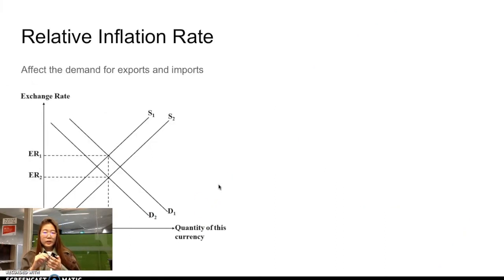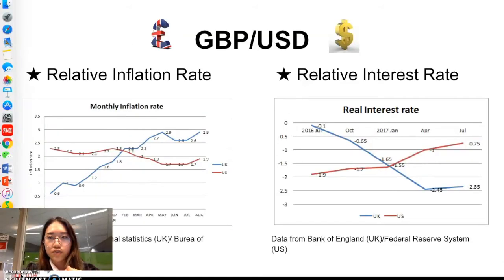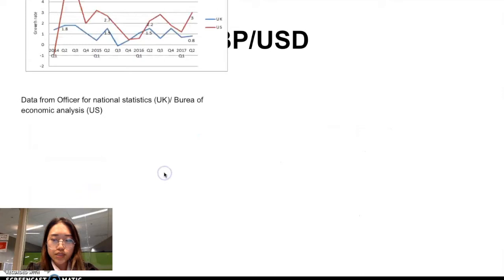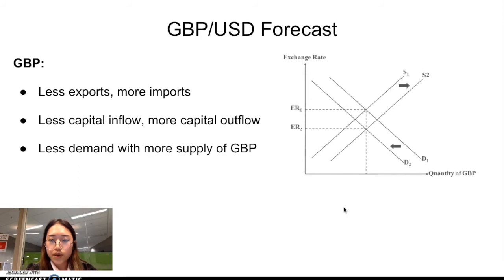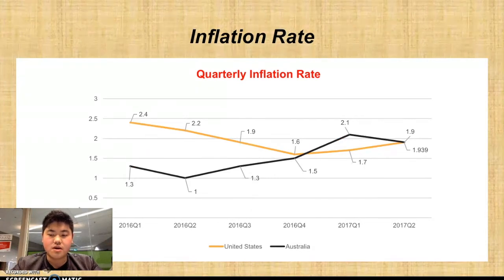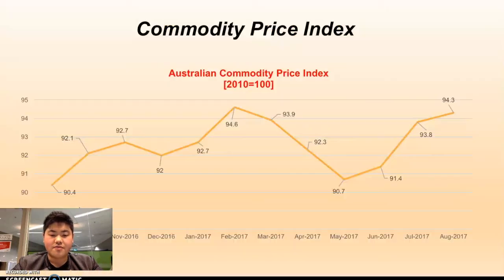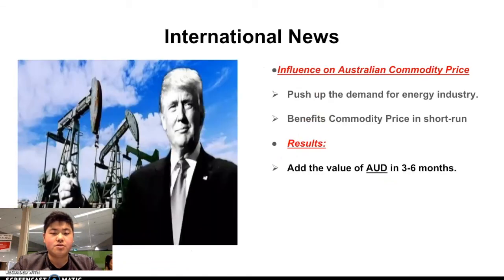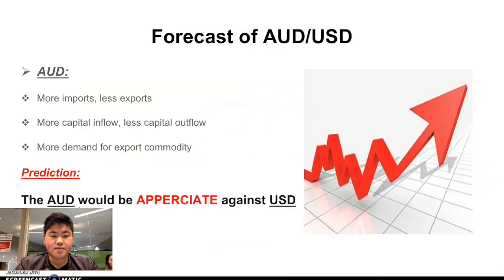Market View Presentation S9/17